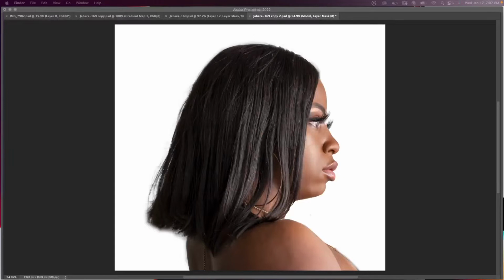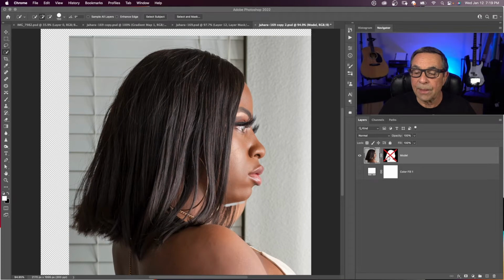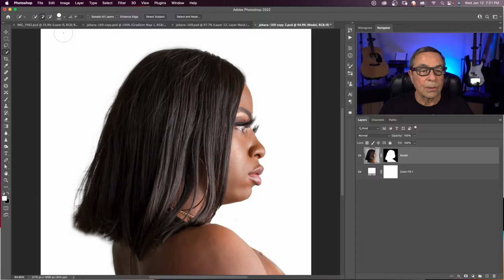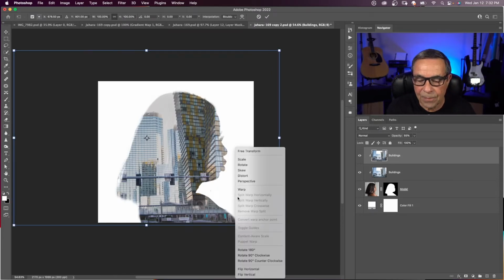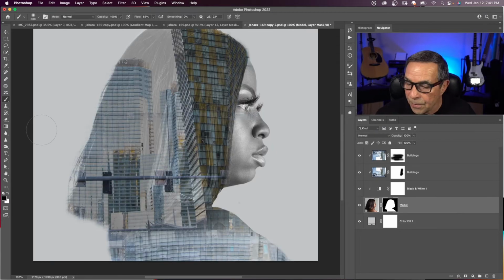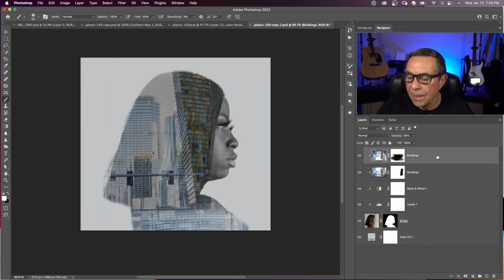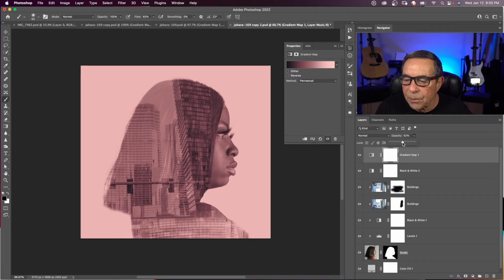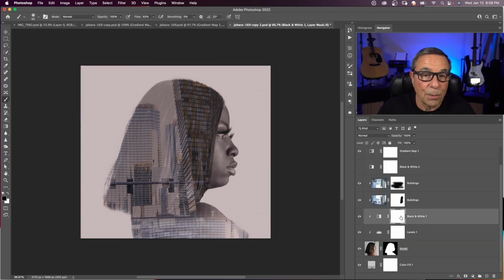Creating a Double Exposure in Photoshop – Easy Double Exposure Effect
In this easy double exposure in photoshop effect Tutorial, I will show you how to easily create a double exposure portrait in photoshop using blend modes and adjustment layers.

4K vlogging setup for YouTube Videos

1️⃣  Godox UL150 LED Video Light

2️⃣  Godox RC-A5 Remote Control

3️⃣  LAOFAS D120B 120CM 47.2 Inch Softbox